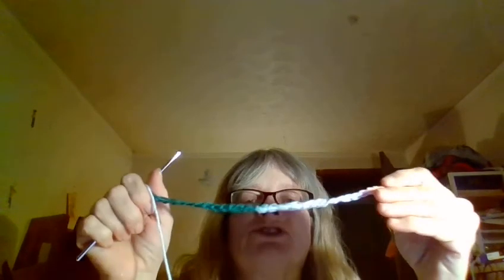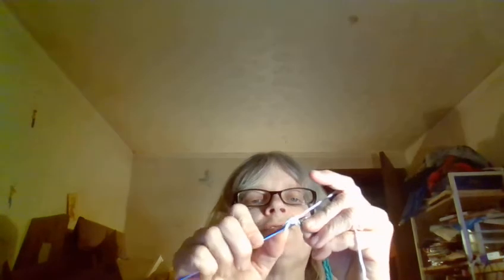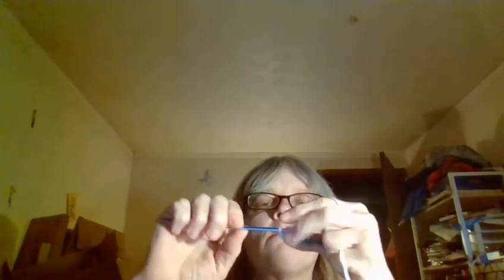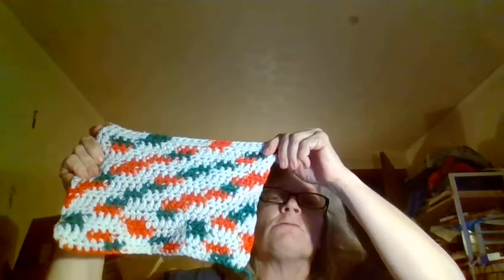Easy Crocheted Dishcloth